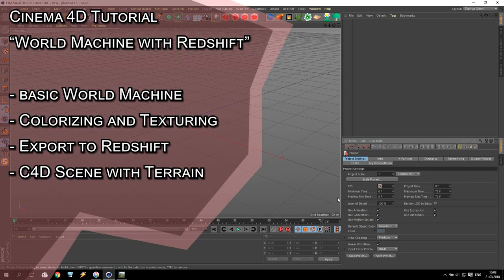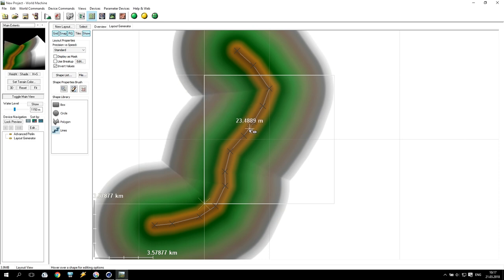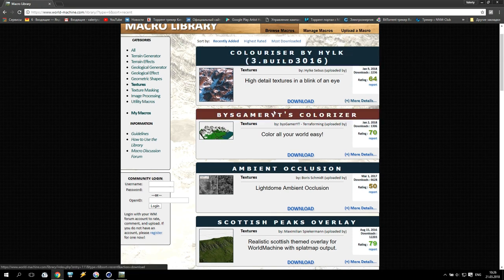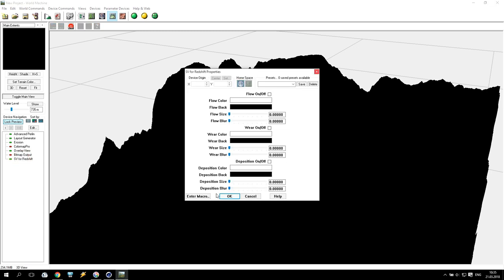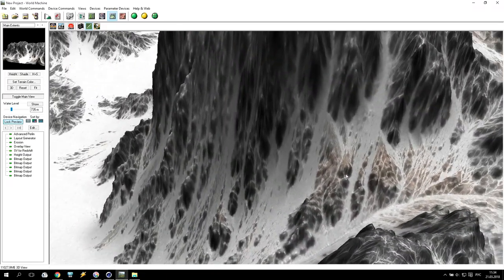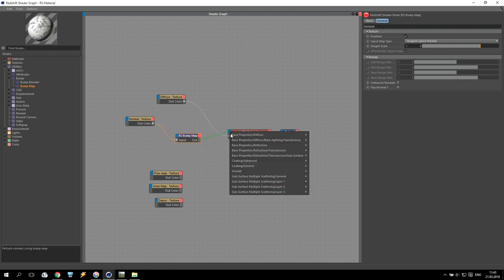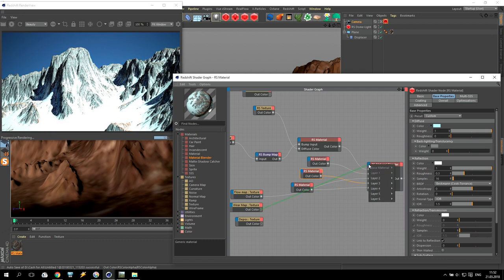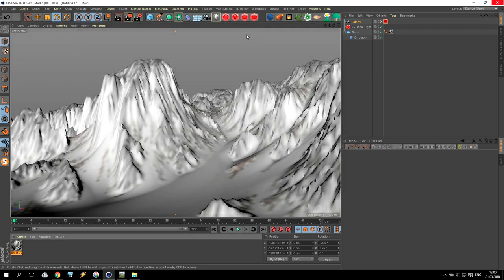World Machine / Redshift / Macros / C4D / Part 1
Hello Friends! In this video we will talk about World Machine. I'll show you my personal Macro for easy transfer all textures from World Machine to Redshift. Then I'll show you how to use C4D and how to setup Redshift Material for World Machine Terrain! Enjoy!

WebMoney:
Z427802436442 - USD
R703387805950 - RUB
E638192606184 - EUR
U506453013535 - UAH